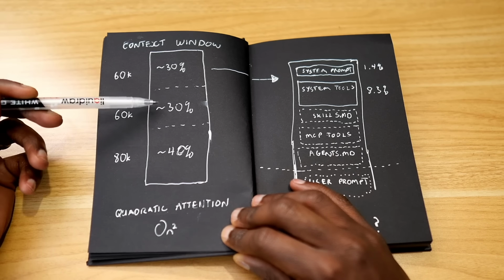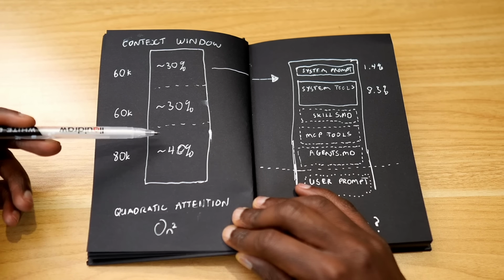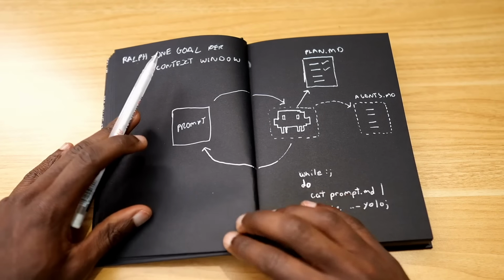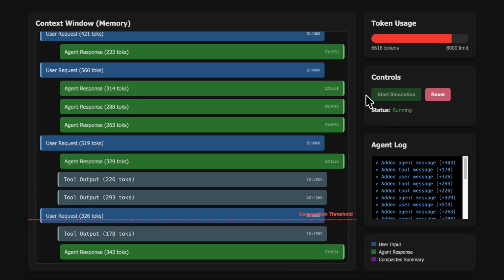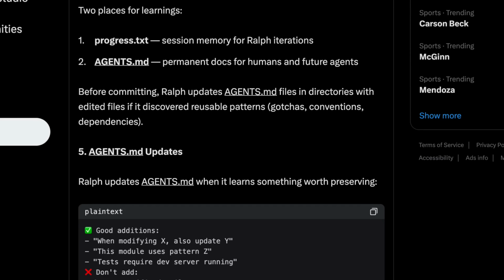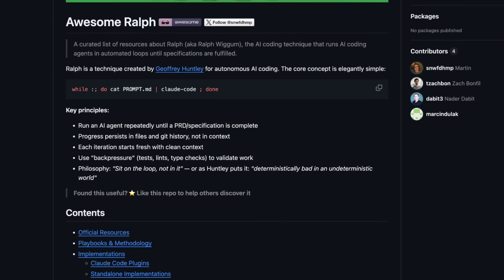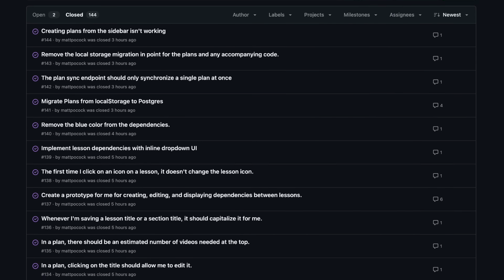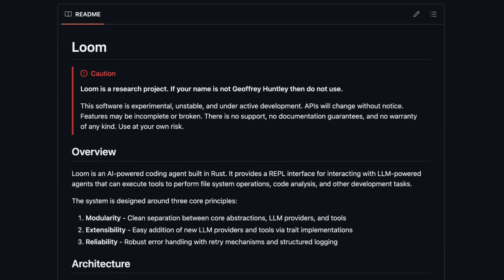I Can't Believe Anthropic Messed Up The Ralph Wiggum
The Ralph Wiggum Loop has taken the AI development world by storm. Use by developers like Matt Pocock, Ryan Carson, Ben Davis and so on. But there's a massive problem, many people are implementing it WRONG. In this video, I break down exactly what the creator intended versus what you (yes, even Anthropic) are actually doing, revealing the critical mistakes that turn this powerful automated bash loop into a wasted computing resource.

📌 Chapters:
0:00 Intro
0:30 Ralph Wiggum Loop Recap
0:51 Model Degradation from Context
3:00 Why Ralph is Genius
5:00 The Problem with Compaction
5:33 Why The Anthropic Plugin Got Ralph Wrong
6:22 Why Ryan Carson's Approach is Wrong
6:52 The Future of Ralph